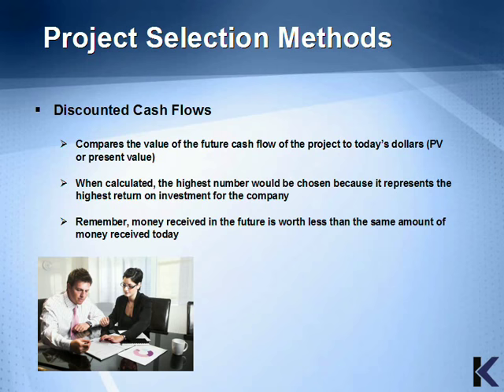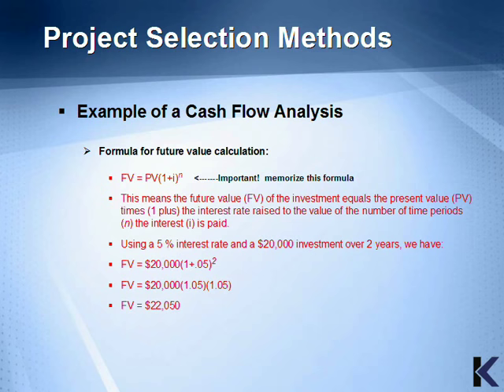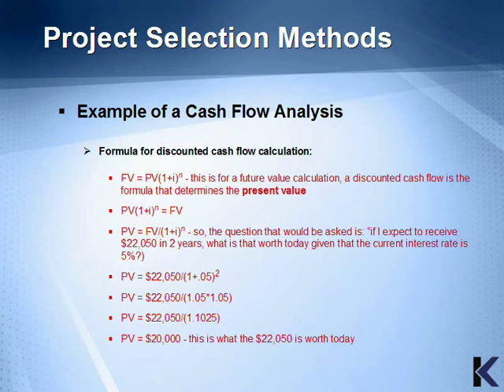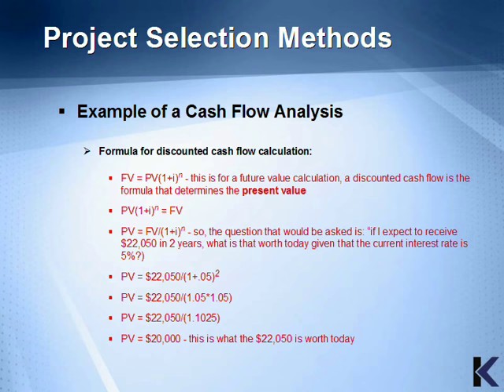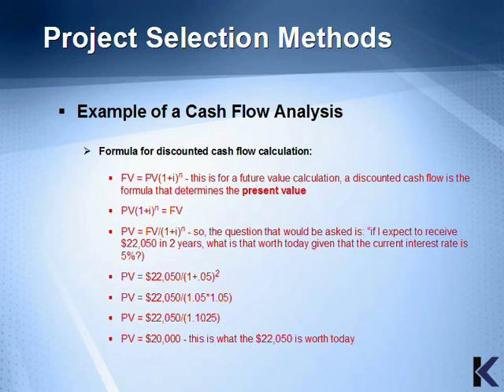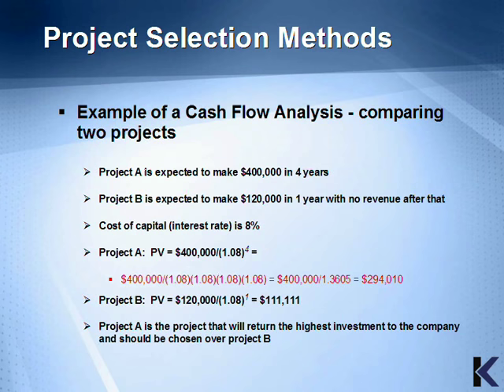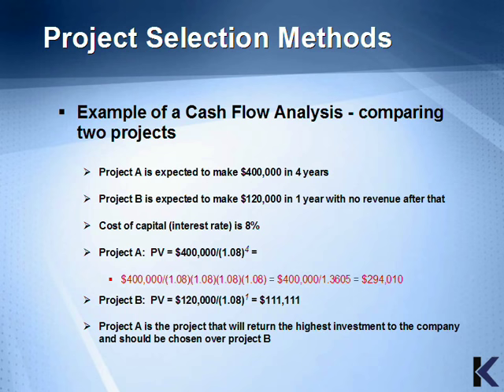PMP 2 08